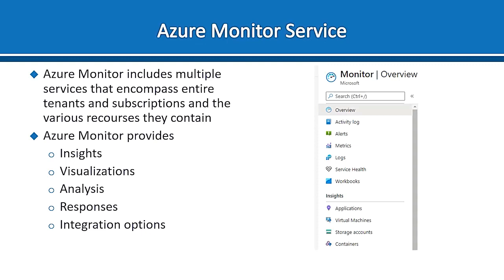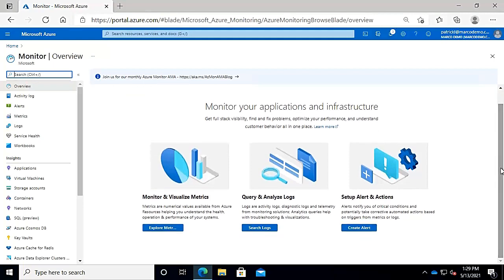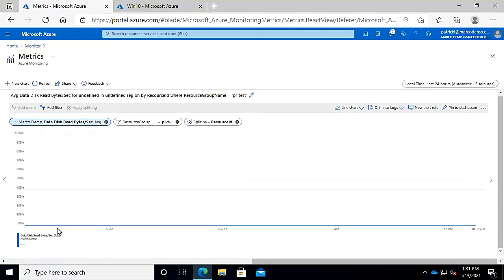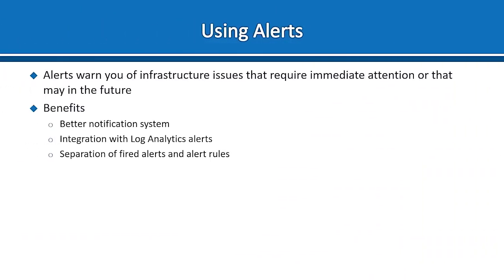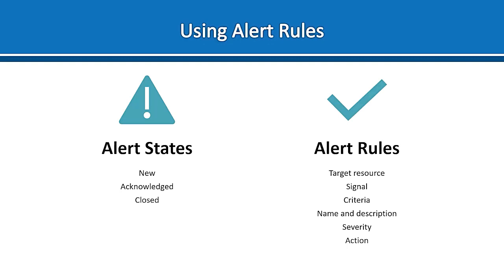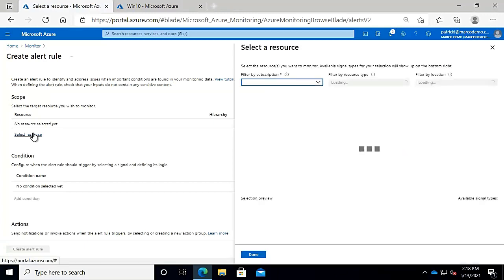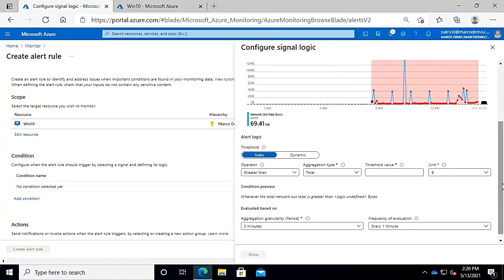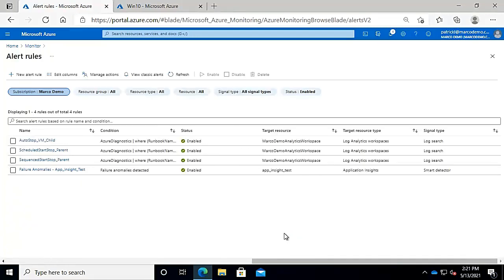35 Using Azure Monitor and Alerts